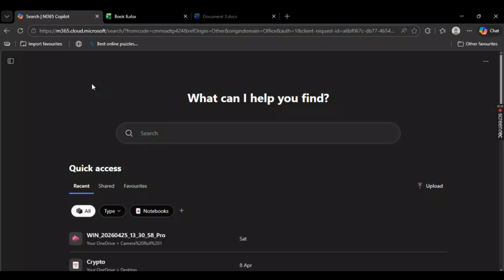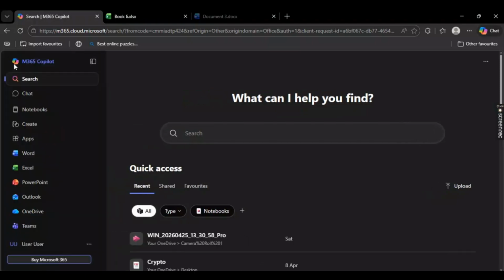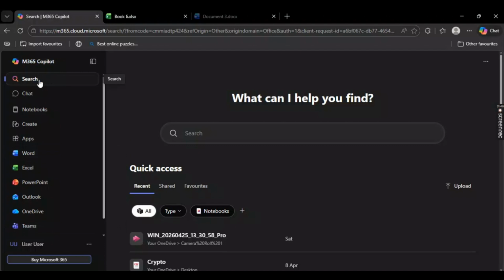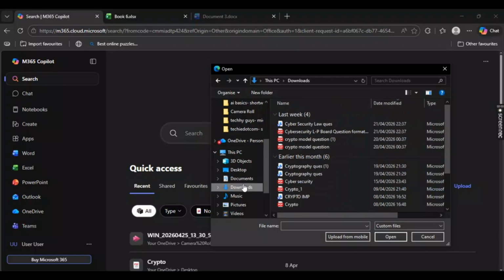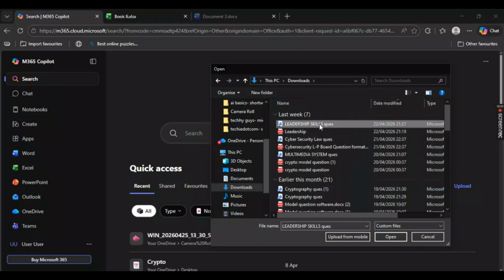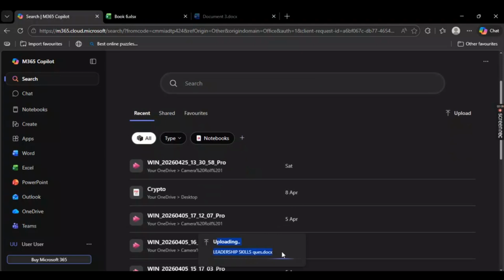How to Upload Files in Microsoft 365 2026?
Learn how to upload files in Microsoft 365 easily 📁🖥️
This quick guide shows you how to use OneDrive and Microsoft apps to upload documents, photos, and files step by step.

Perfect for beginners who want to store and access files from anywhere 📂
You’ll also learn how to drag and drop, select files from your device, and make sure everything uploads correctly.

Follow along and upload your files in Microsoft 365 in minutes 🚀